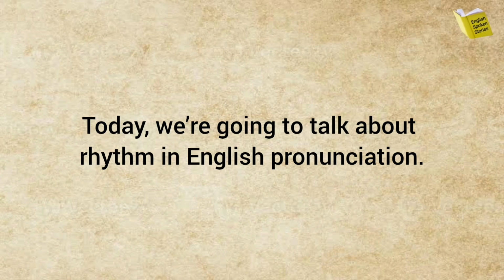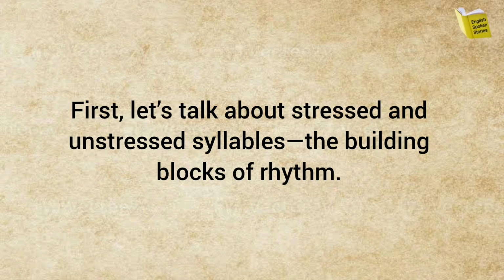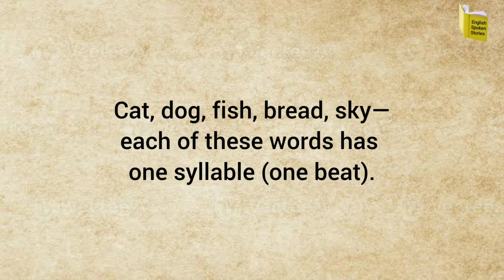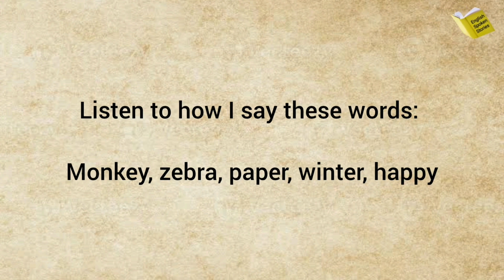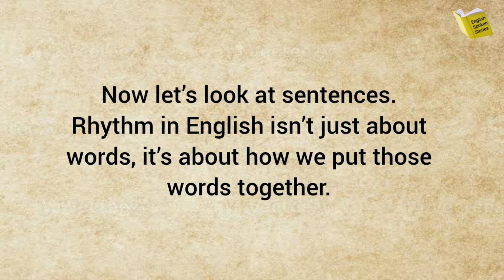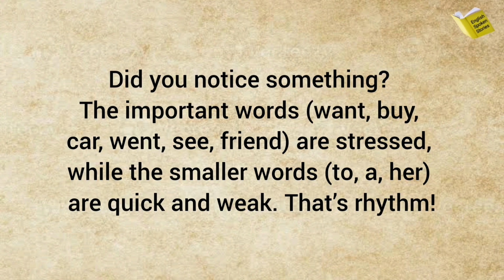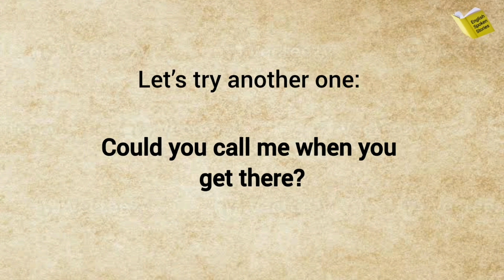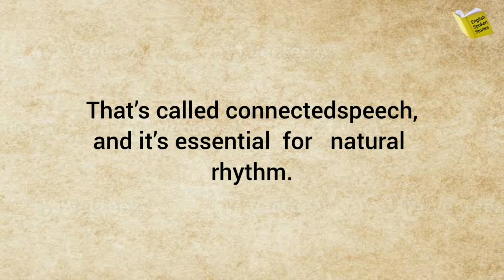Rhythm for English Speaking | Improve Your English Speaking | English Speaking Practice